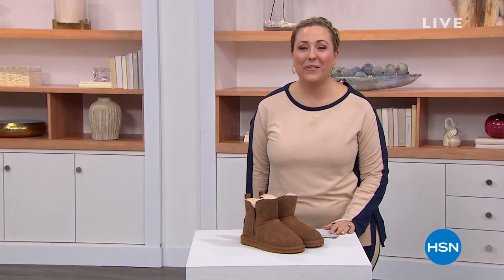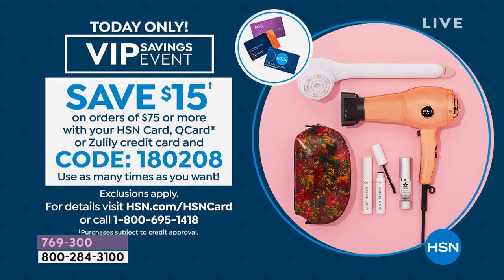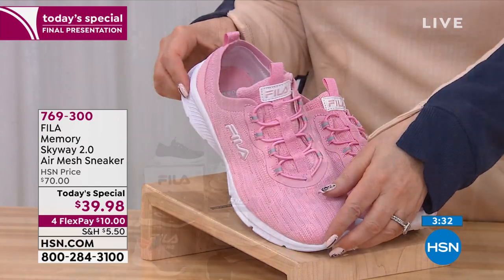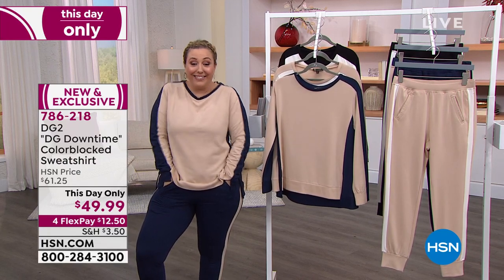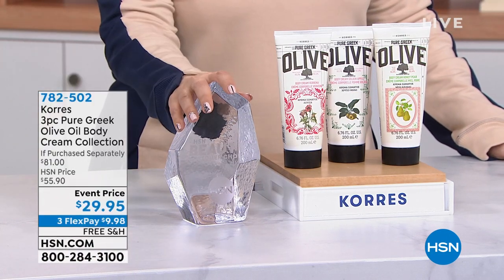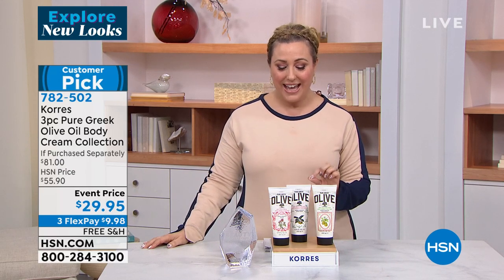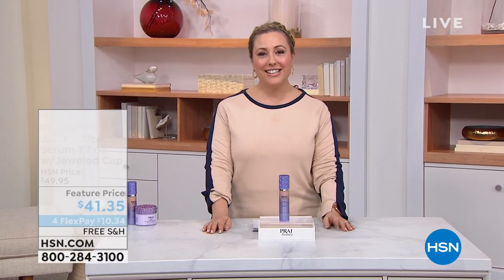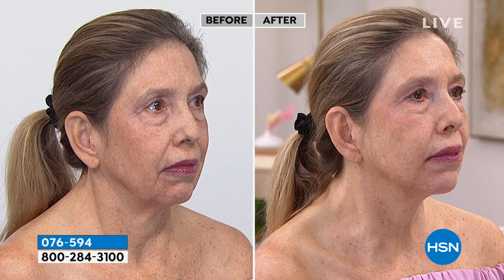HSN | Daily Deals & Top Finds 01.20.2022 - 06 PM